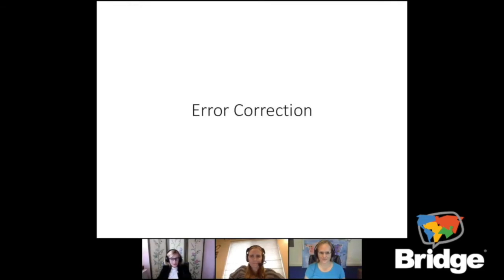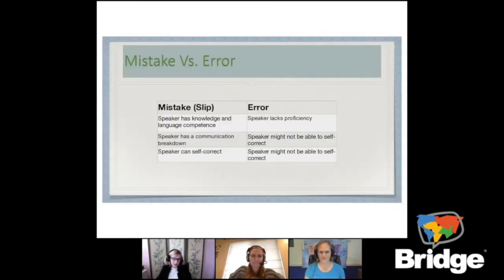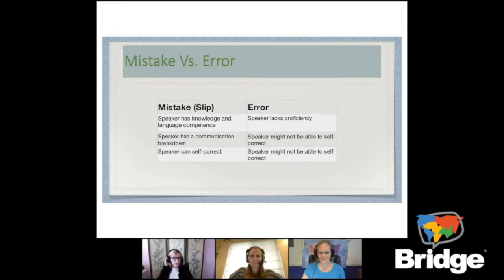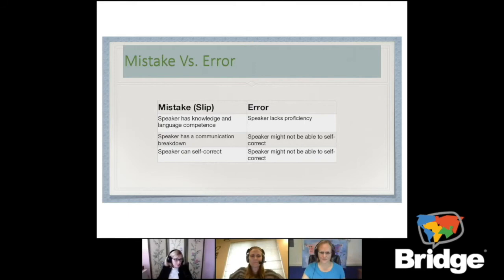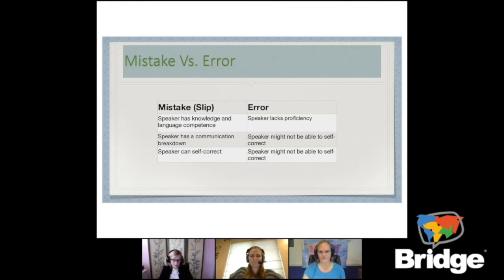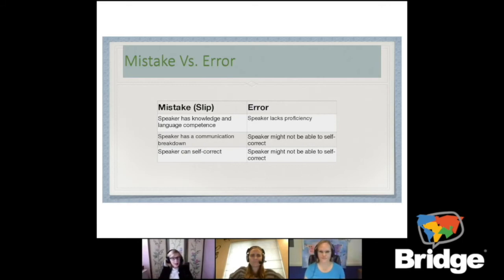What are errors and what are mistakes? Definitions of error vs. mistakes in the ELT classroom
What happens when language students make errors in the classroom? As a teacher, can you recognize the nature of that “error,” and do you know when it’s appropriate for students to self-correct or peer-correct versus when they need your help? The teacher’s ability to determine whether a student has made a mistake, a slip, or an error directly affects how to correct it. Properly executing these techniques can ensure that students avoid anxiety in speaking and feel comfortable putting their language skills to practice!

Join Bridge’s expert panel to learn more about the different types of errors in learning English and strategies on how to correct them.

Panelists:
Natasha Isadora Ala has been working for the past sixteen years in the TESOL/TEFL field. During this time, she has been a language center director, trained teachers as a Senior English Language Fellow, and designed curricula for Bridge Education Group, TEFL Express, and the American University of Beirut. She has taught both in-person and online classes to adults and kids. Natasha has had the privilege of working in countries such as Russia, Lebanon, Turkey, the United Arab Emirates, United States, and Canada. Currently, she is teaching online while getting certified to work with disabled students in Canadian K-12 schools. Natasha received a MA in TESOL from the Middlebury Institute of International Studies at Monterey.

Rachel Story is a nomadic ESL teacher originally from Tennessee. In 2010, she moved to China to begin teaching ESL. For five years, she taught at a variety of schools and training centers in Beijing and Kunming. In 2016, she began teaching English online with VIPKid and traveling full-time. Since then, she has been teaching, traveling, and living around the world with her husband Sasha. Together they document their travels and teach others how to become traveling teachers on their blog, Grateful Gypsies.

The panel is hosted by Erin Shaw Hernandez.
Erin Shaw Hernandez is president of Selnate International School, an online English language program based in Provo, Utah. She has traveled throughout South America and Europe and been working with English language programs as a teacher and administrator for over 10 years. She received BA Linguistics and MA TESOL degrees from Brigham Young University, and has extensive experience in curriculum and program development, teacher training, language assessment and program marketing.